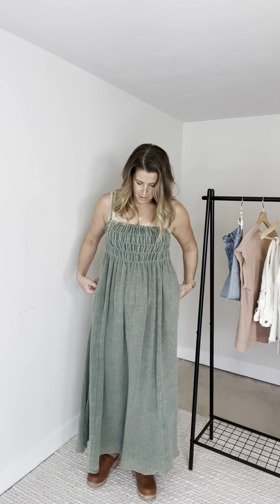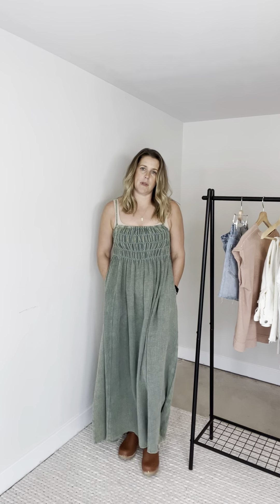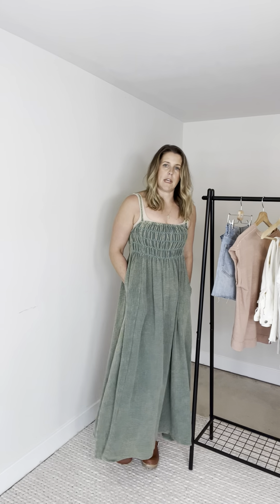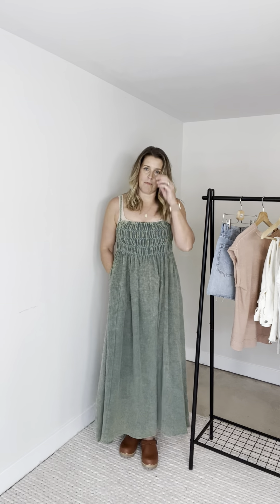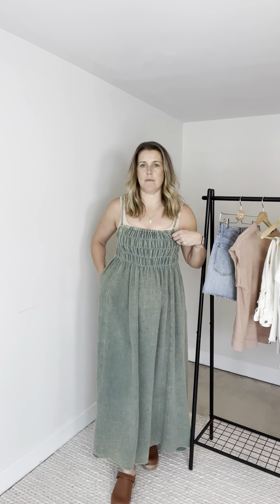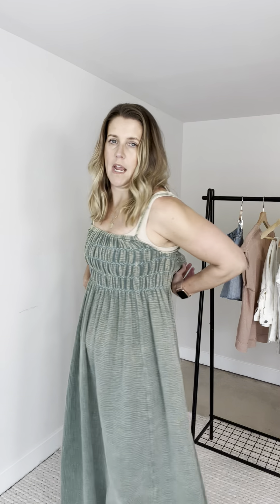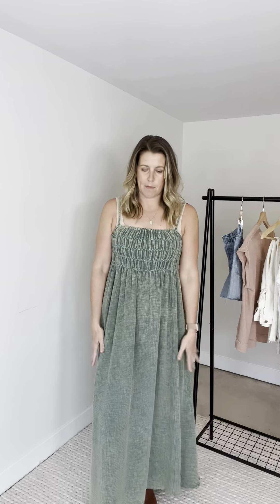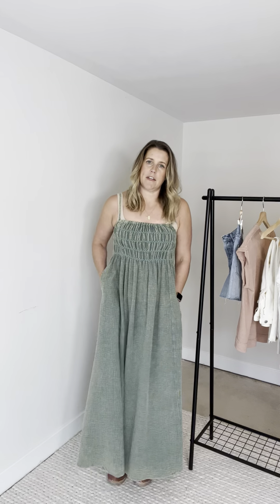Mason Smocked Dress Try On (M)